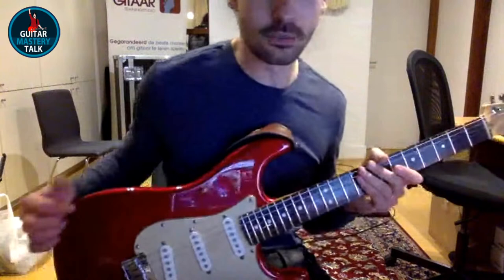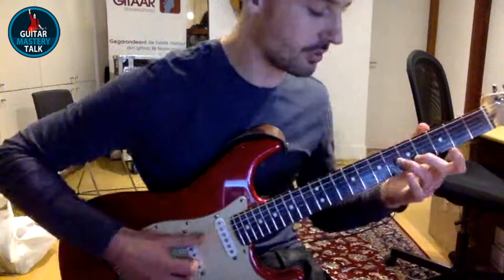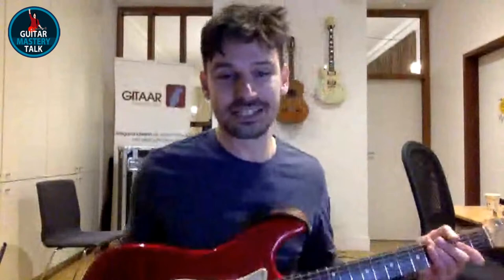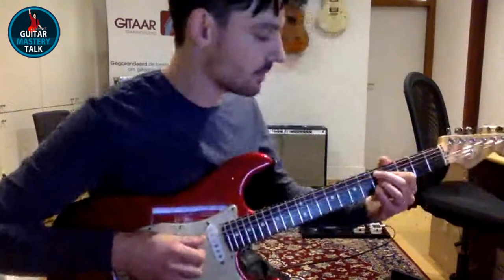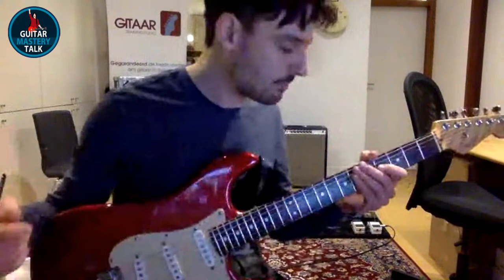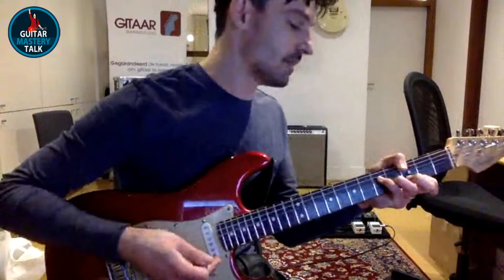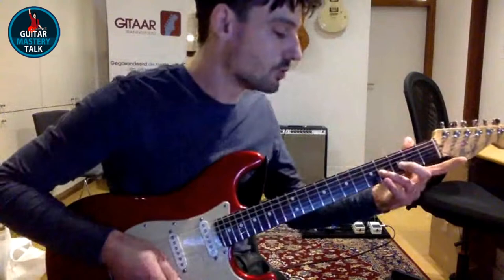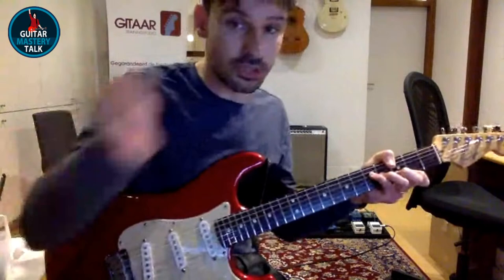5 Easy Ways To Instantly Make Your Blues Guitar Playing Sound Better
Blues guitar master teacher, Antony Reynaert and I sit down and share our favorite ways to help people improve their blues guitar playing quickly.